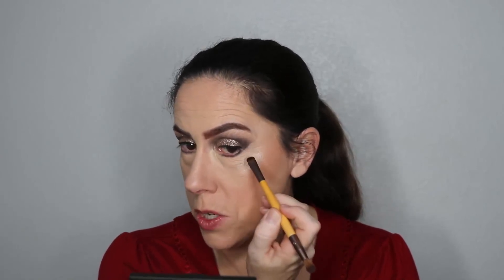May KISS Series - Look One Elf Summer Breeze/Stila Glitter and Glo Trio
It’s time to kick off the May KISS Series. The Palette if the Month is the Elf Summer Breeze Palette. I’m also using the Stila Glitter and Glo Liquid Eyeshadows for Lid Shades.

Stila Glitter and Glo in the Shade Smoldering Satin

Brushes:
Wet N Wild Crease Brush